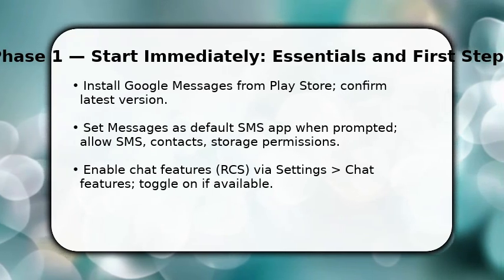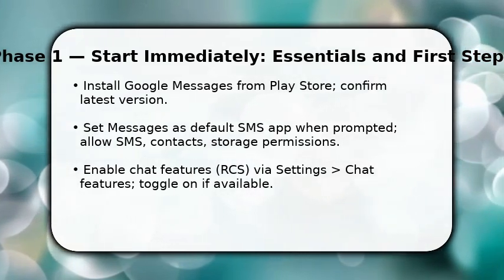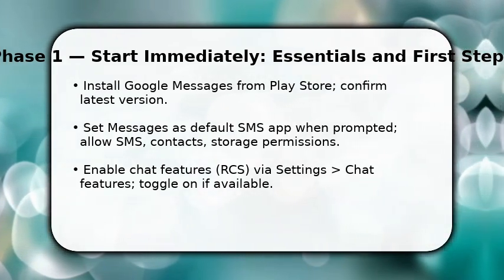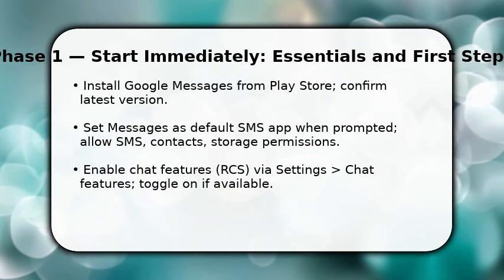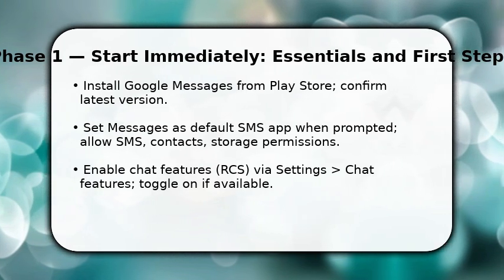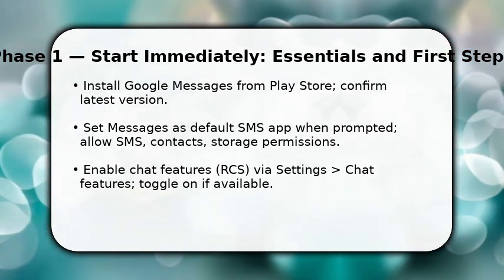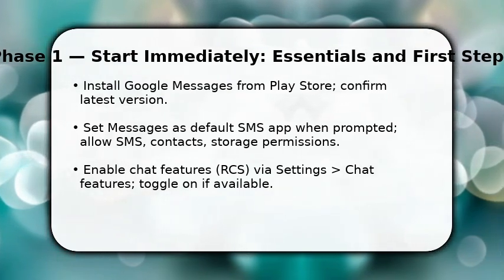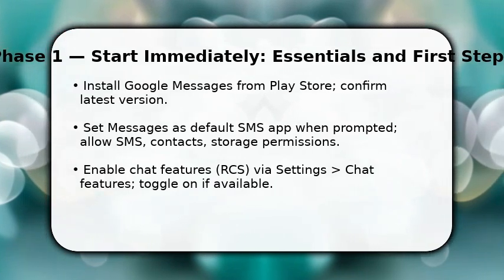How to Use Google Messages (updated)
How to Use Google Messages (updated) | 🔒 Surfshark VPN Deal — Stay private and secure. $1.99/mo + 3 Months Free ▸

Discover the latest tips and tricks for using Google Messages in this updated guide. From setting up your account to mastering advanced features, learn how to communicate effectively with friends and family.